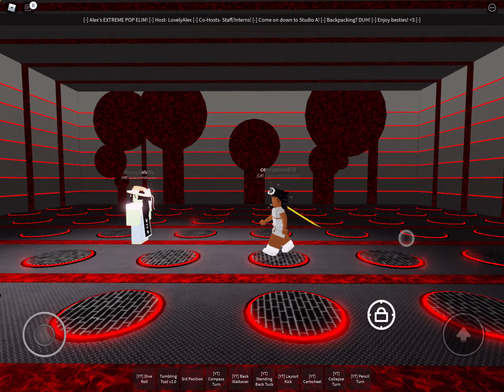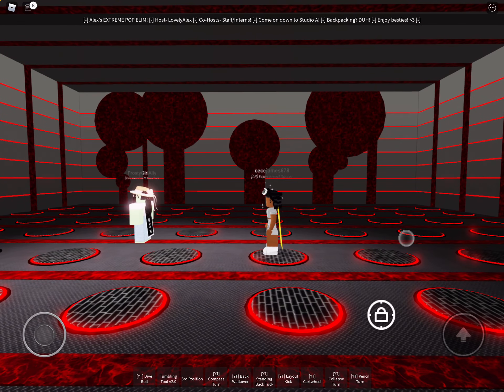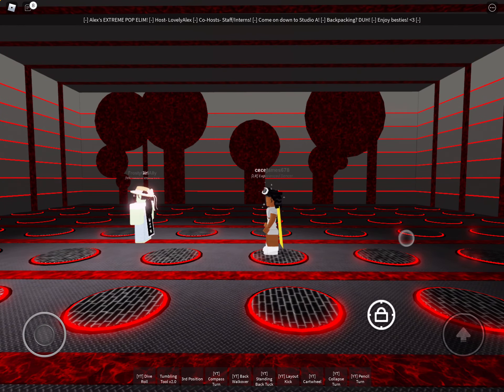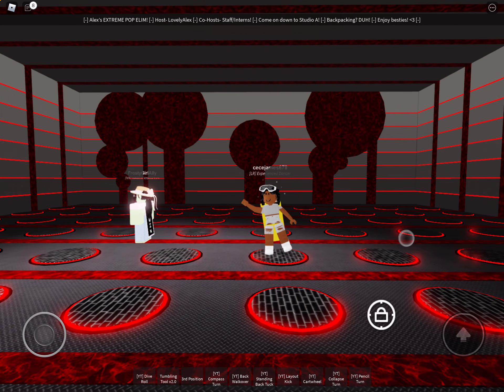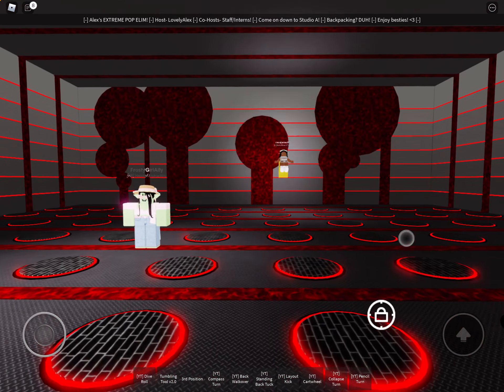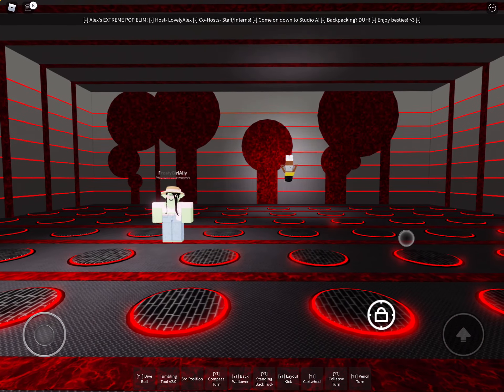ALEX’S EXTREMEEEEEEEEEEE POP ELIM | RDM